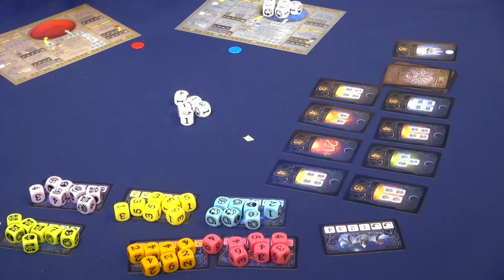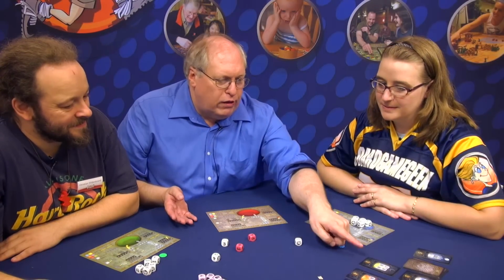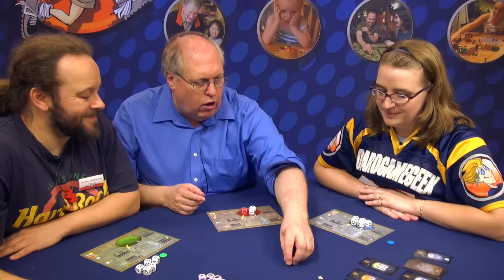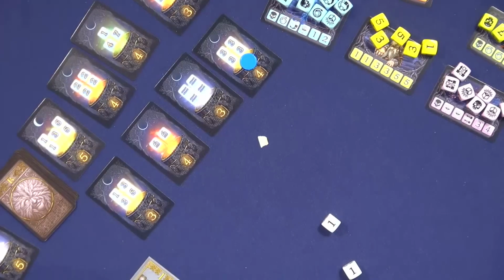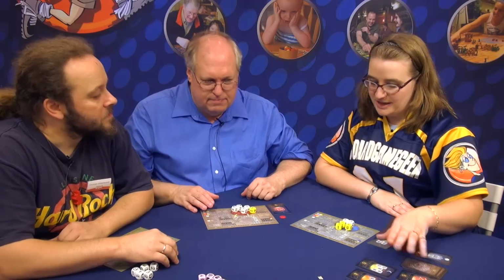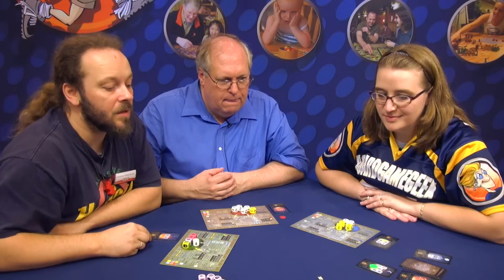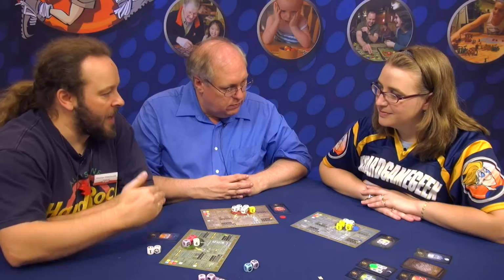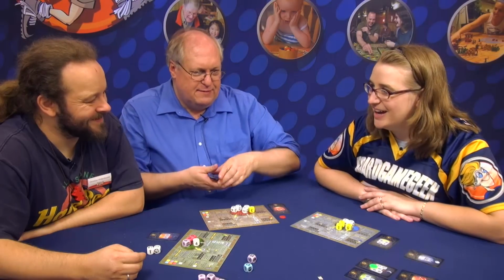Ciúb overview — Spiel 2014